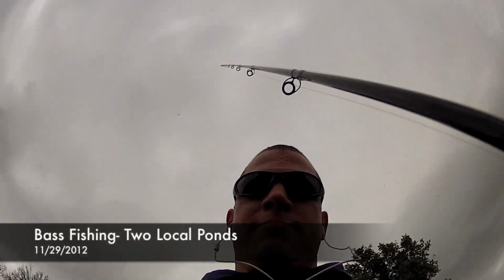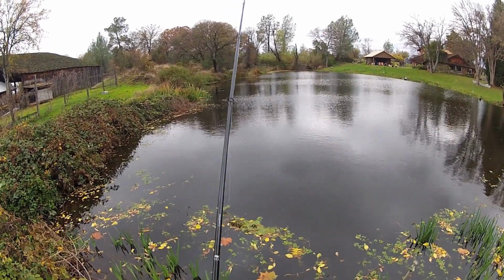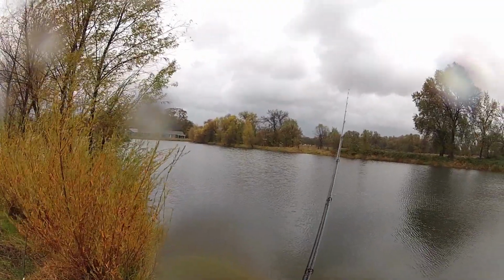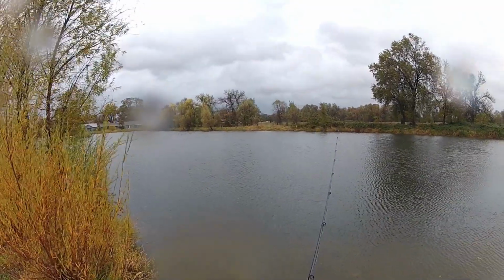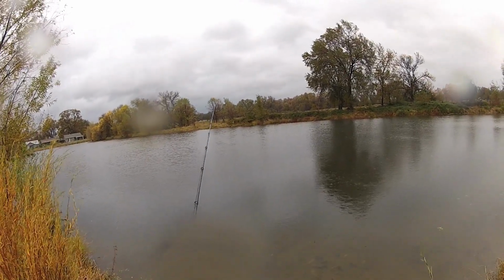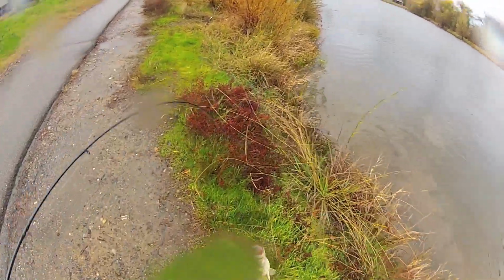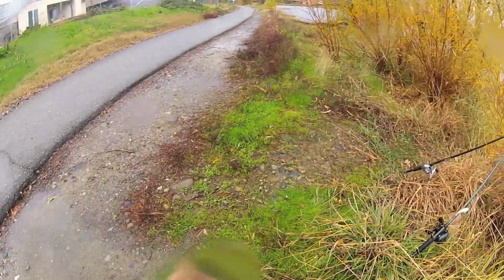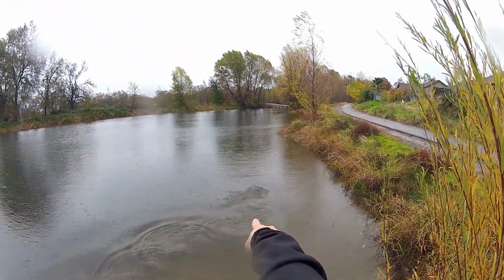Bass Fishing- Lipless Crankbaits and a Trick Worm (2012)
Bass fishing 2 different ponds. Using soft plastic worms, and lipless crankbaits. 11/29/2012. I also shot this video in 1080p 30 FPS. I was previously using 720p 60 FPS but YouTube doesn't allow me to upload videos in 60 FPS so I decided to scrap the 720P 60 FPS for the 1080p 30 FPS instead. Let me know if you see a difference and what you like better.